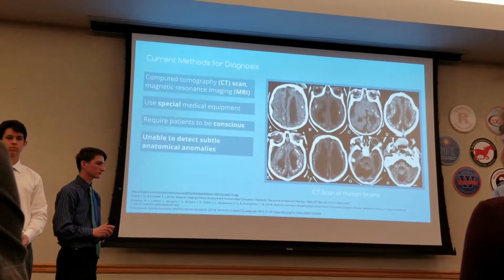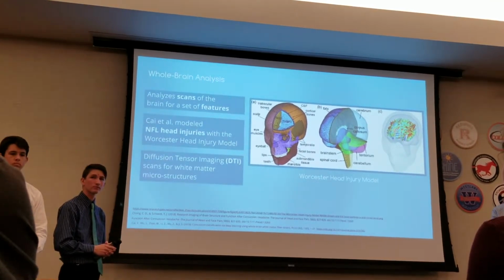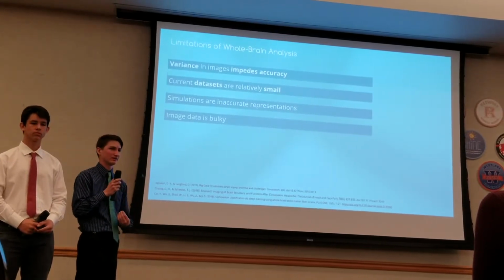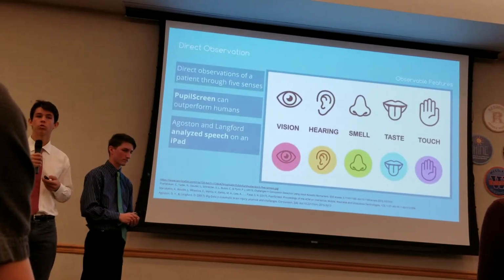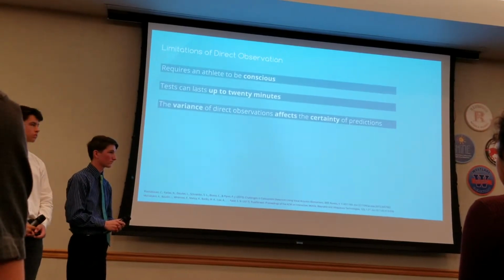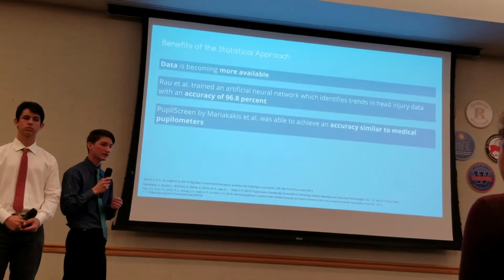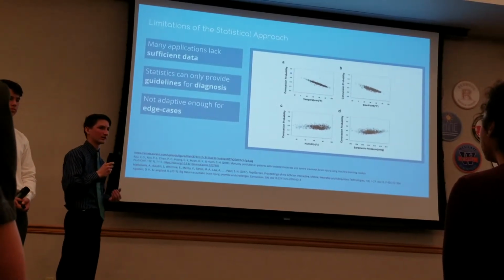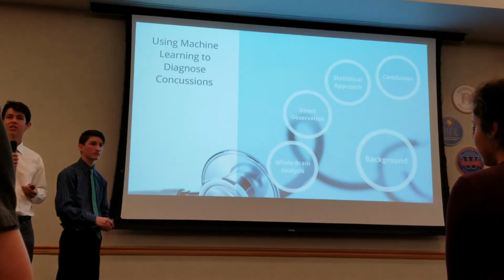AP Machine Learning Research